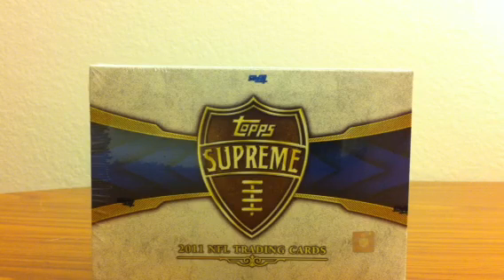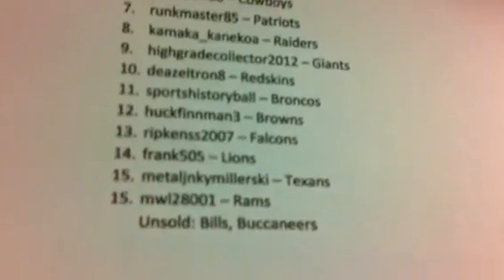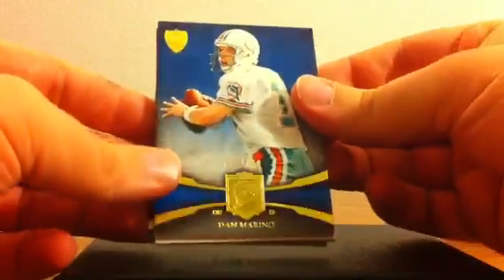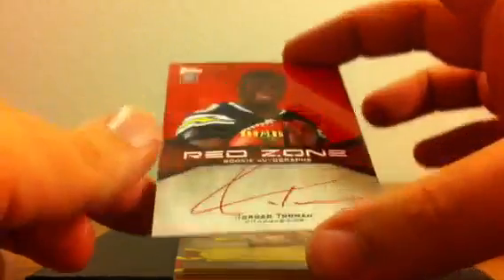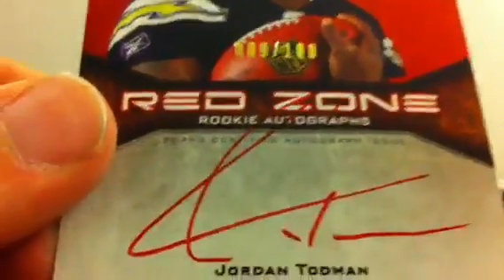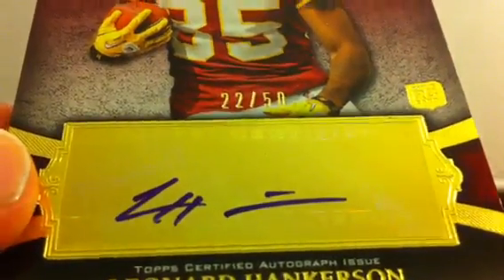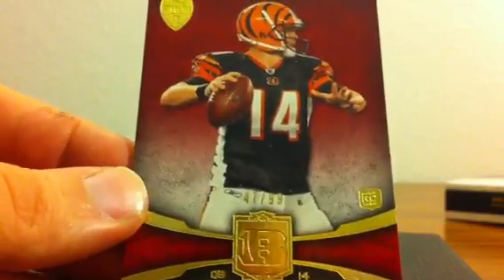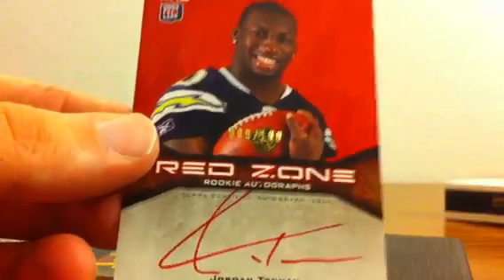2011 Topps Supreme Box Break 3-14-12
Box break for eBay auctions ending 3-12-12. Thanks for bidding. Enjoy!